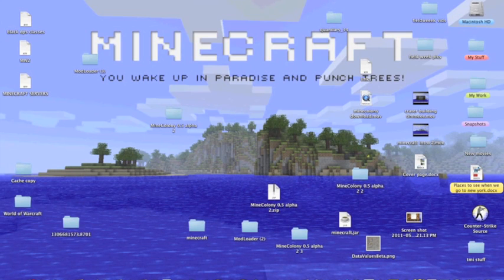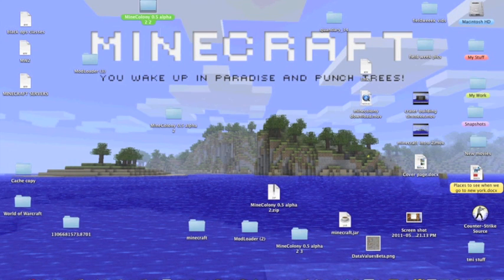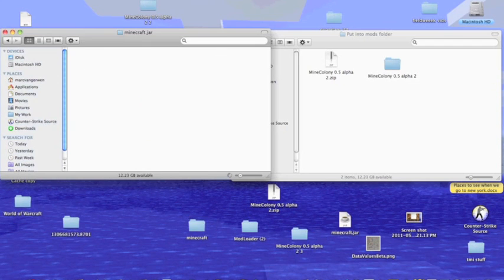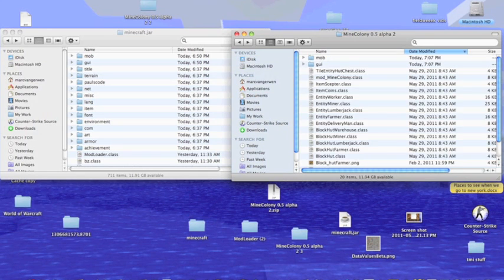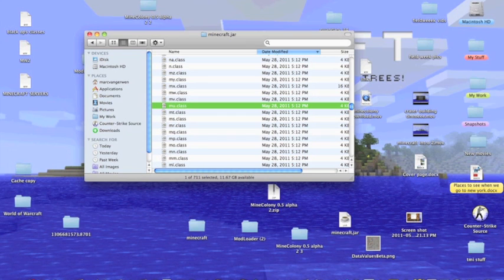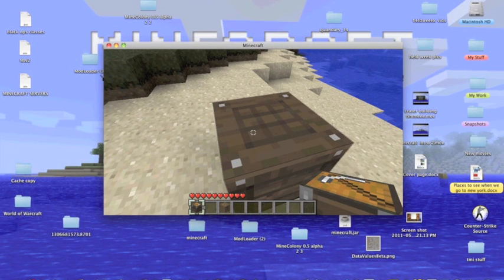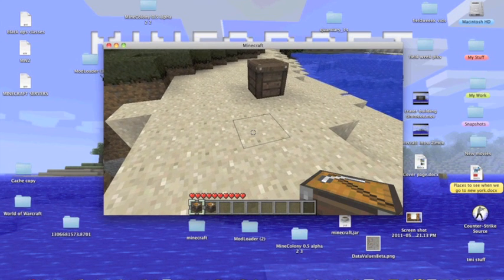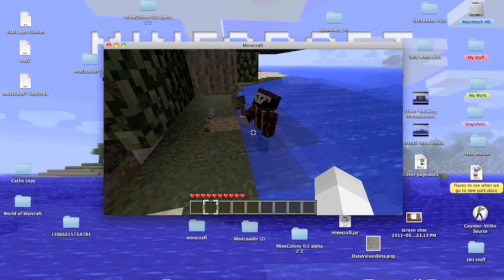Minecraft: How To Install Minecolony (MAC) minecraft 1.6.6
how to install minecolony on a mac